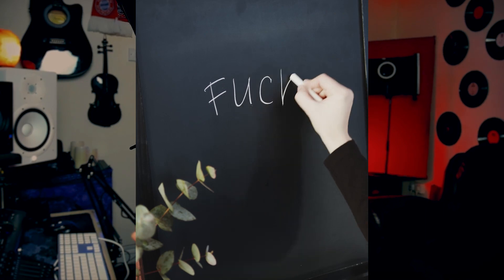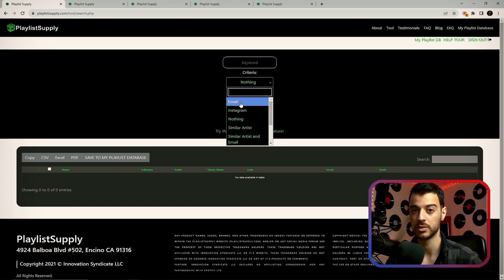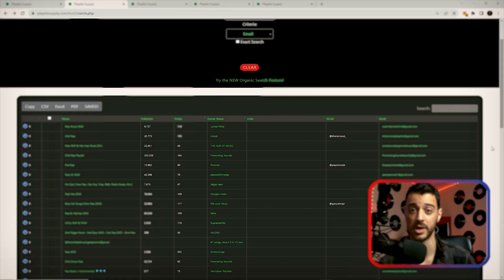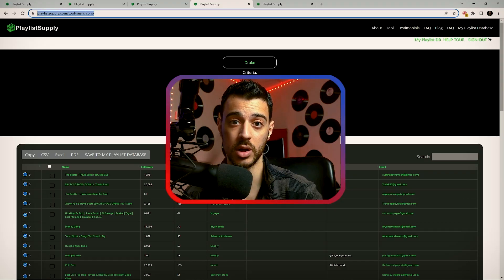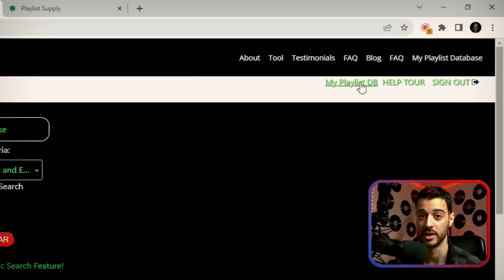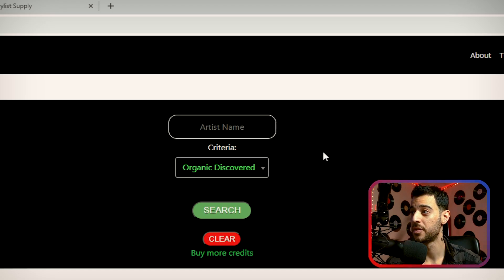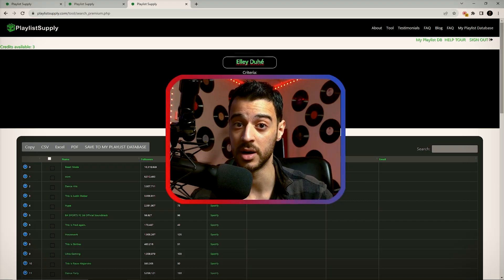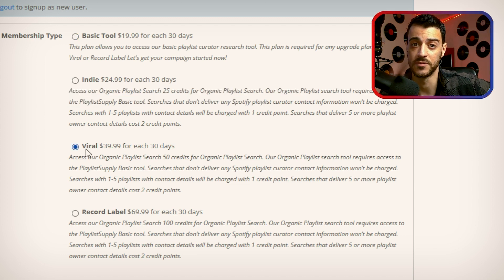Best Way To Get On Spotify Playlists | 2024 | Save Yourself Hours! 😨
In this video I'll show the current best & most advanced tool which will not only save you hours of time searching for best Spotify Playlists for the music you're trying to promote, but it also will make reaching out to curators & analysing each playlists' performance a piece of cake!
Link:
Playlistsupply.com
Timecodes:
0:00 - Intro
0:25 - Overview
2:00 - Export Data & Playlist Database
3:00 - *NEW* Organic Search
3:52 - Final Words & Plans

🎧Sennheiser HD 600 Audiophile Quality, Open Hi-Fi stereo Headphones